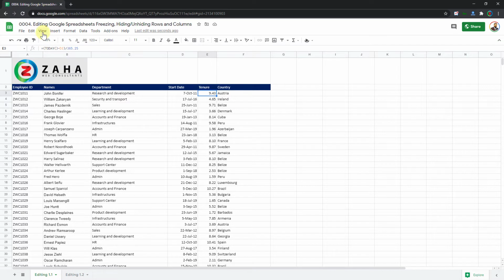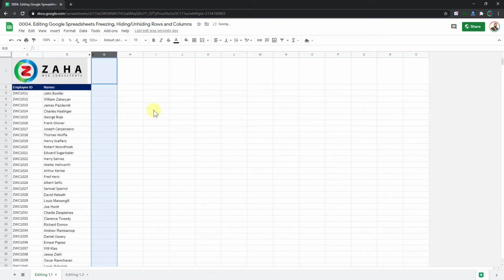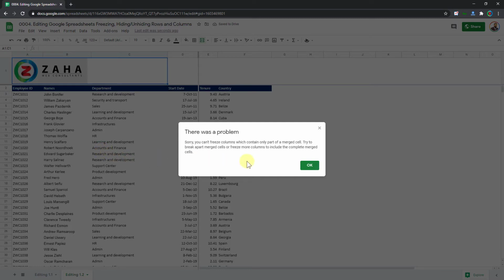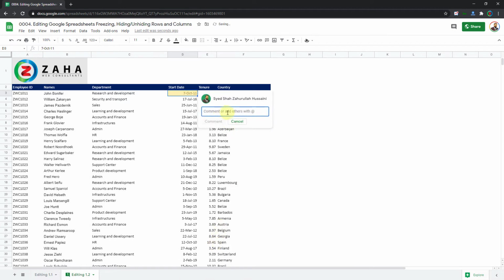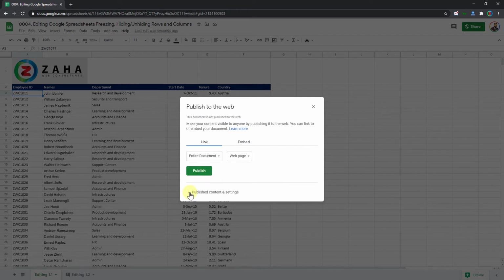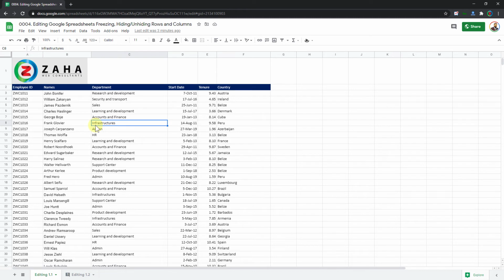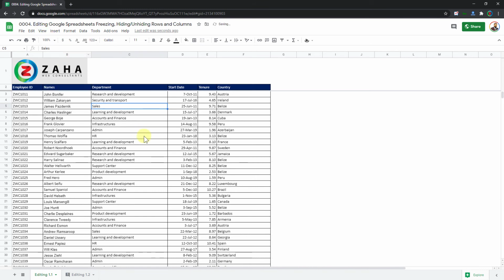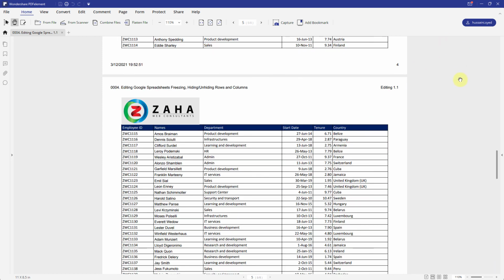Google Sheets Tutorial | Editing Google Sheets 6 of 6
Google Sheets Tutorial - Editing Google Sheets 6 of 6 is a google sheets tutorial to help you how to learn how to use google sheets. The main focus of this google sheets tutorial for beginners is to make the editing experience in the google sheets easy.

Editing Google Spreadsheets is divided into six videos. This is the 06 of 06 videos of the google sheets tutorial for beginners focusing on Google Sheets' editing options.

The following topics are covered in this google sheets tutorial:

00:00​ - Welcome Screen
00:07​ - Overview
00:26​ - 01. How to Hide/Unhide Gridlines in Google Sheets
01:41​ - 02. How to Hide/Unhide Formula Bar in Google Sheets
02:33​ - 03. How to Hide/Unhide rows and columns in Google Sheets
04:47​ - 04. How to Hide/Unhide sheets in Google Sheets
05:31​ - 05. How to Freeze rows and columns in Google Sheets
08:41​ - 06. How to Add comments and assig tasks in Google Sheets
10:01​ - 07. How to Add notes in Google Sheets
10:46​ - 08. How to Publish a sheet in Google Sheets
12:41​ - 09. How to Unpublish sheets in Google Sheets
13:24​ - 10. How to Print a sheet in Google Sheets
16:35​ - 11. How to Download a sheet as PDF in Google Sheets
18:36​ - End Screen

Click on the following link to make a copy of the Practice File